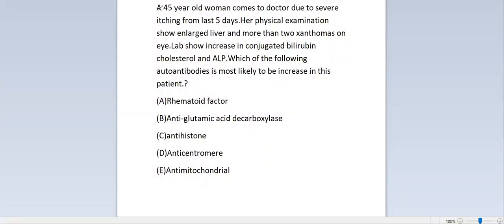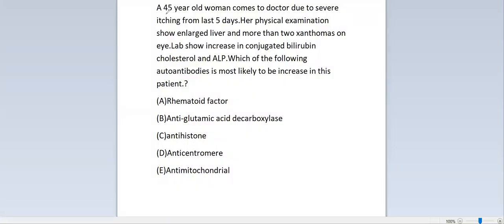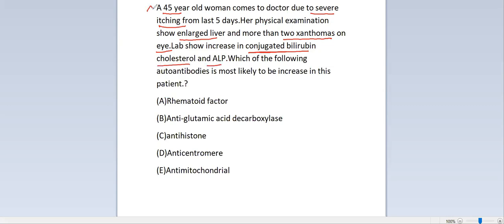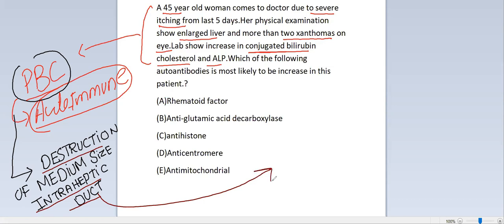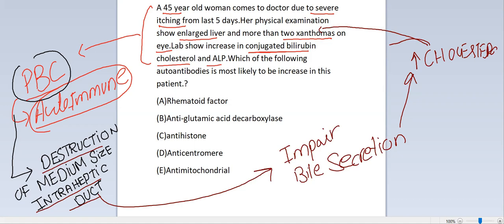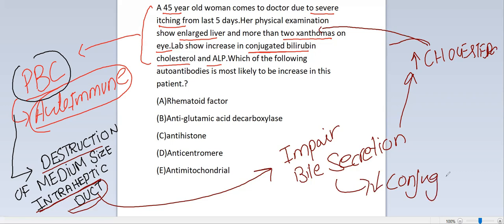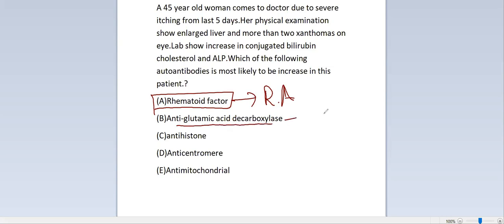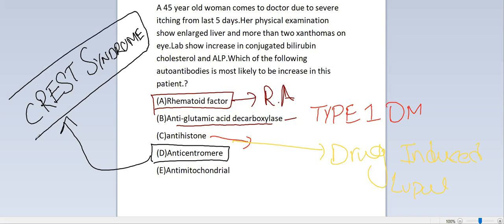Primary biliary cholangitis/USMLE STEP 1 CK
primary biliary cholangitis
rheumatoid arthritis
type 1 diabetes mellitus
crest syndrome
drug induced lupus